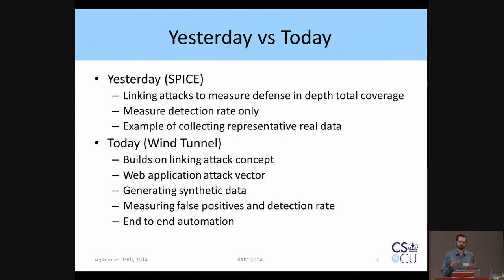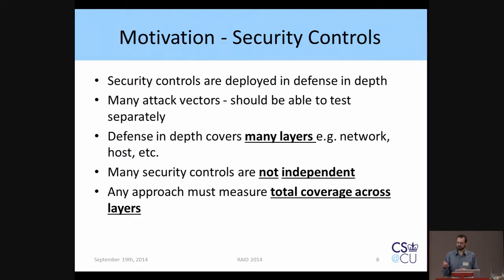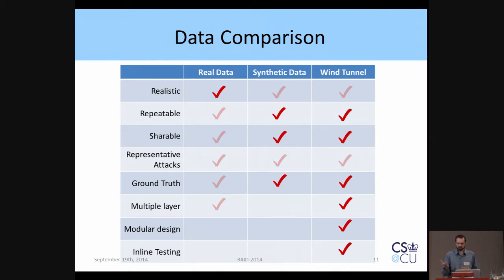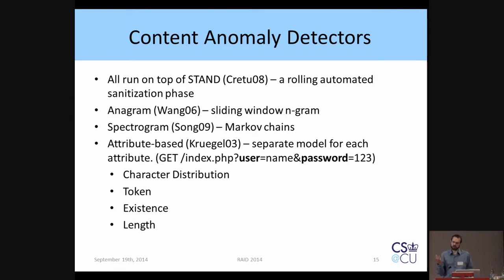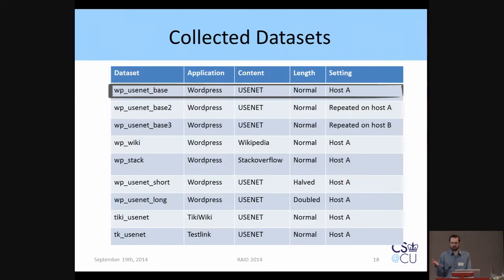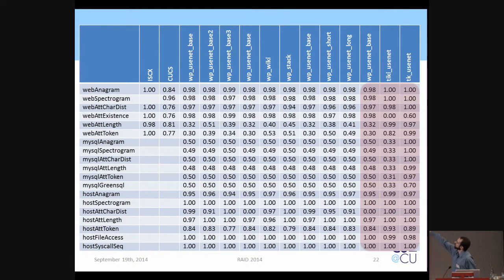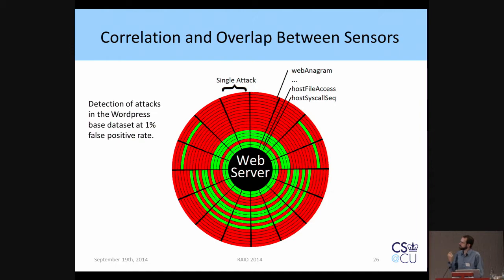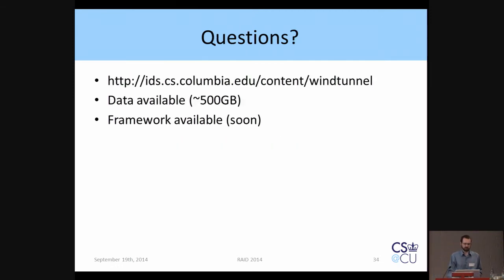Synthetic Data Generation and Defense in Depth Measurement of Web Applications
Nathaniel Boggs; Hang Zhao; Senyao Du; Salvatore J. Stolfo

Measuring security controls across multiple layers of defense requires realistic data sets and repeatable experiments. However, data sets that are collected from real users often cannot be freely exchanged due to privacy and regulatory concerns. Synthetic datasets, which can be shared, have in the past had critical flaws or at best been one time collections of data focusing on a single layer or type of data. We present a framework for generating synthetic datasets with normal and attack data for web applications across multiple layers simultaneously. The framework is modular and designed for data to be easily recreated in order to vary parameters and allow for inline testing. We build a prototype data generator using the framework to generate nine datasets with data logged on four layers: network, file accesses, system calls, and database simultaneously. We then test nineteen security controls spanning all four layers to determine their sensitivity to dataset changes, compare performance even across layers, compare synthetic data to real production data, and calculate combined defense in depth performance of sets of controls.